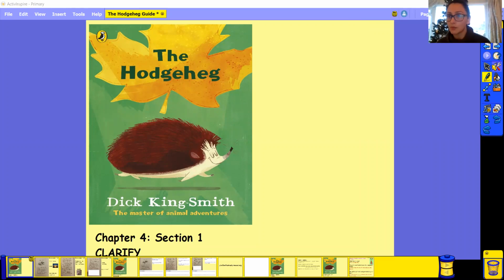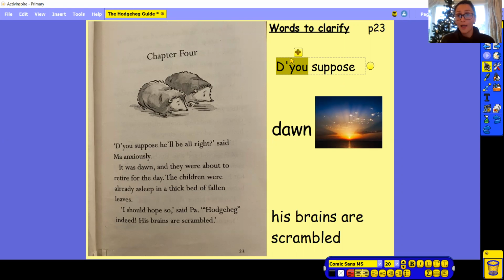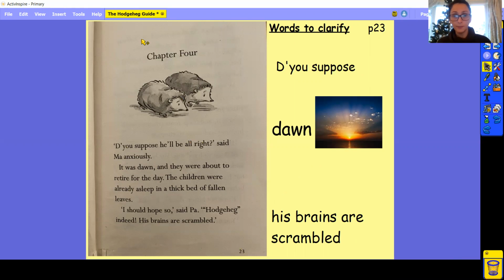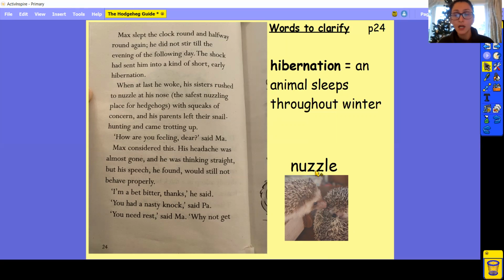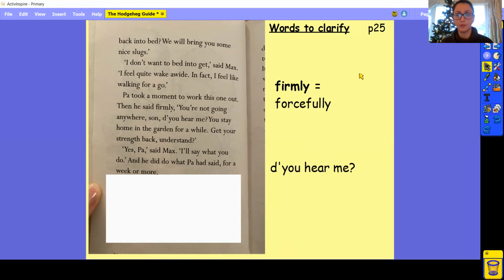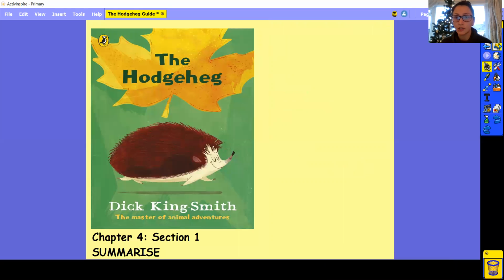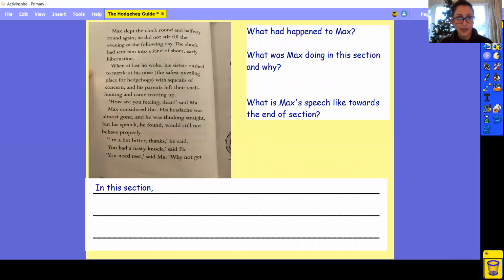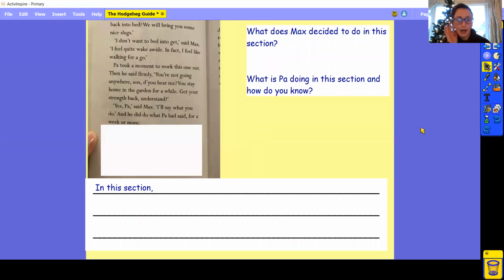7 12 20 Year Reading